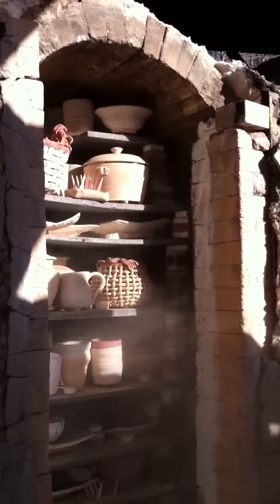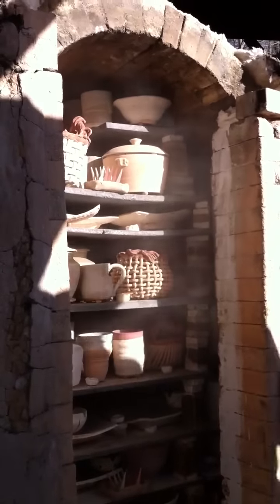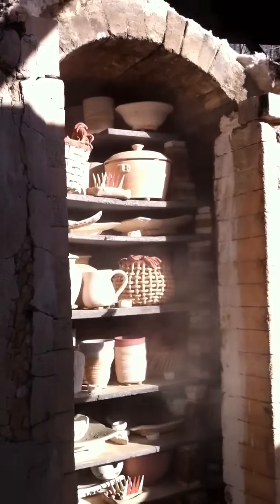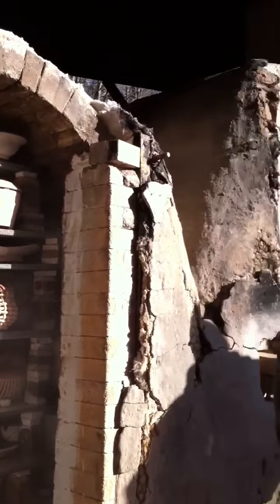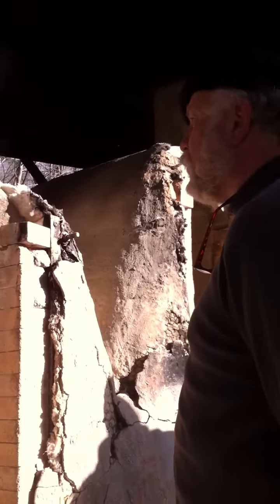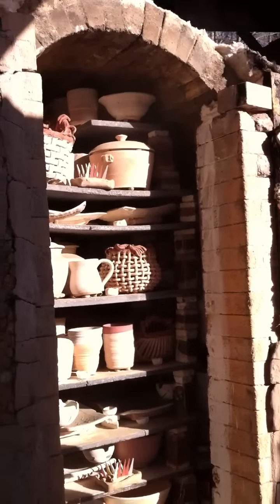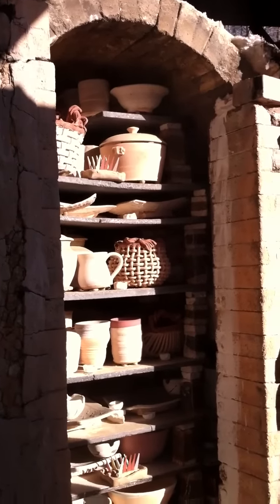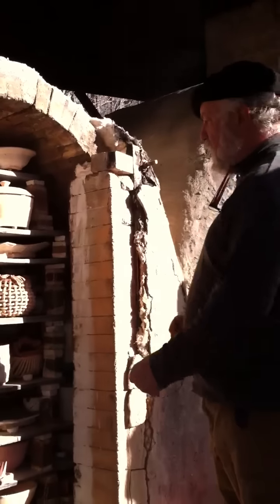Wood Chamber.mov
This is a description of the loading a firing process of the wood chamber of the naborogama at Canton Clay Works.